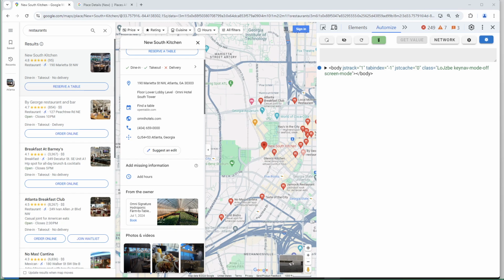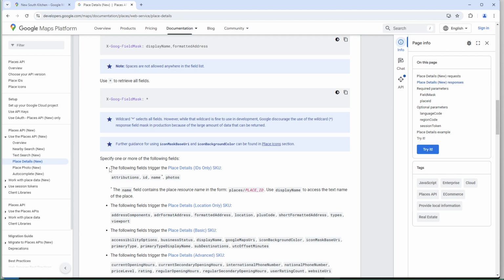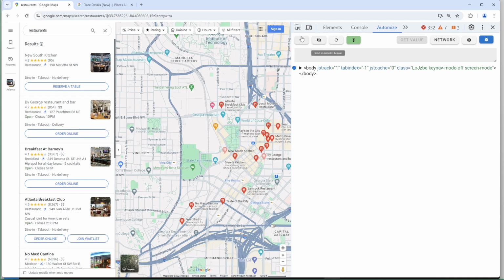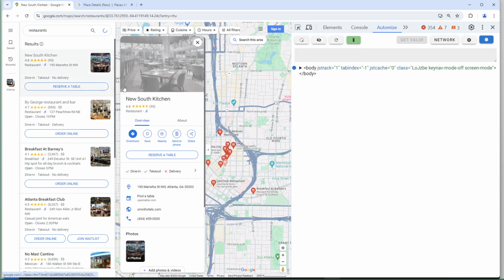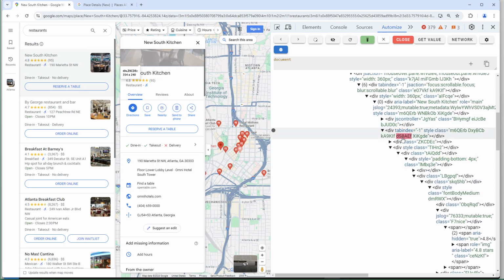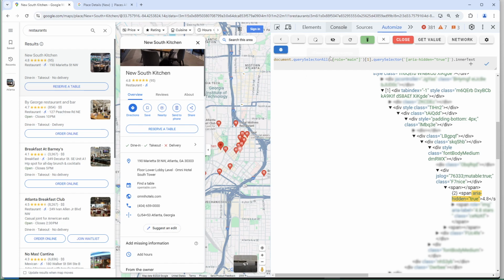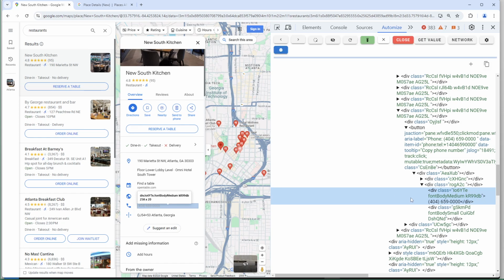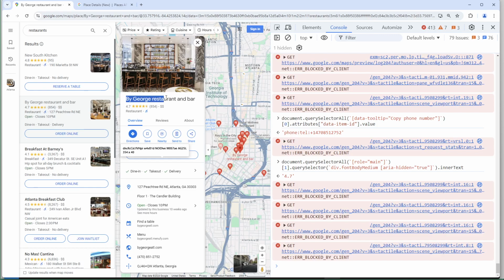Scraping Google Maps Contact Info - Writing Automation Scripts Ep 18.